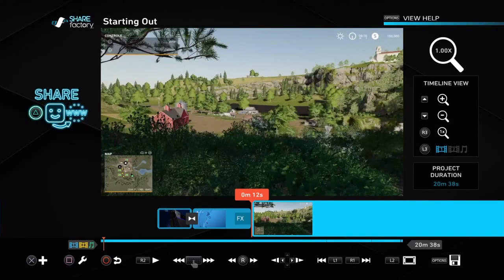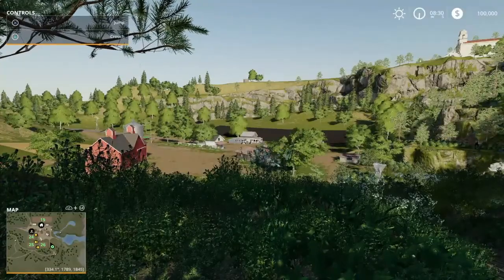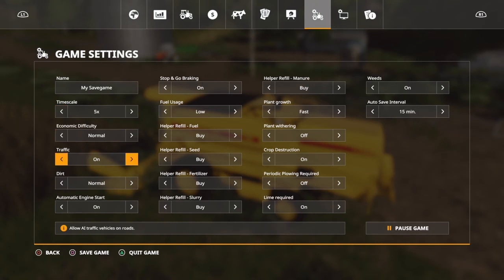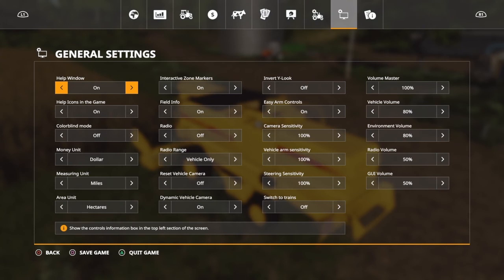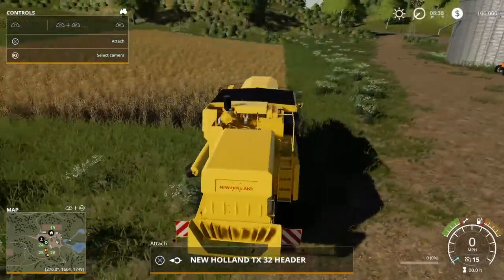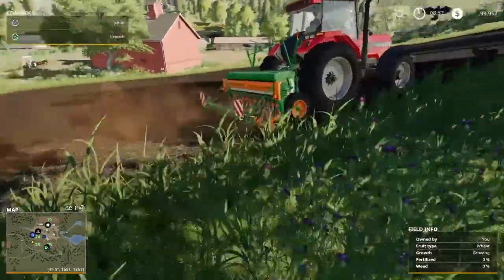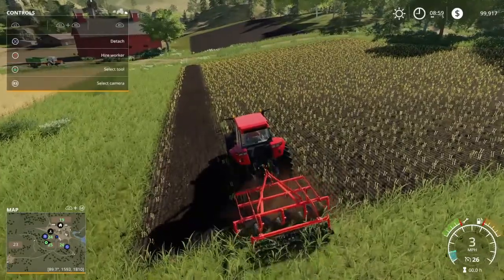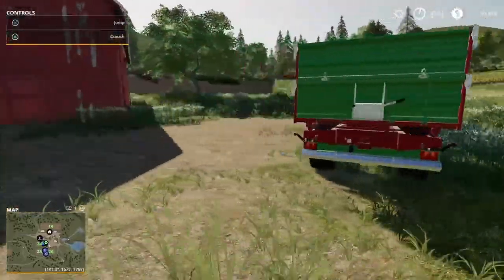FS19 Starting Out EP1